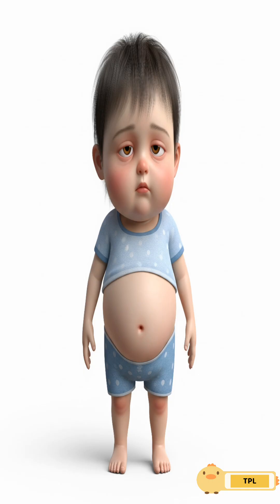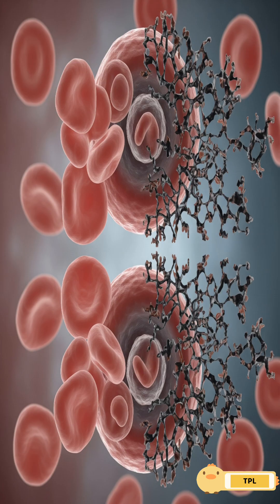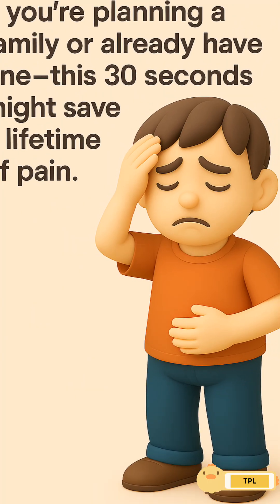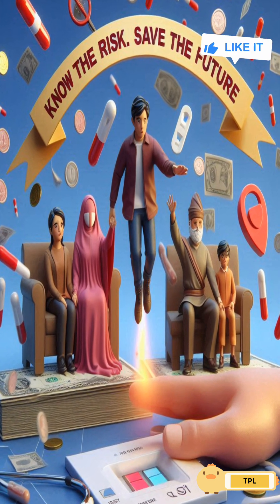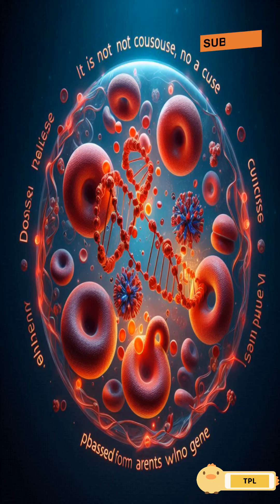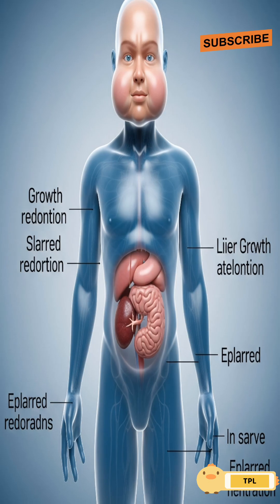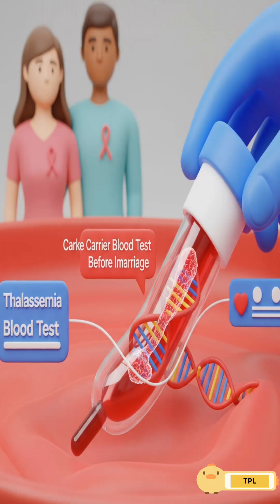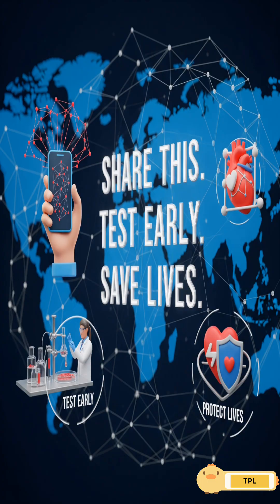What are the symptoms of thalassemia